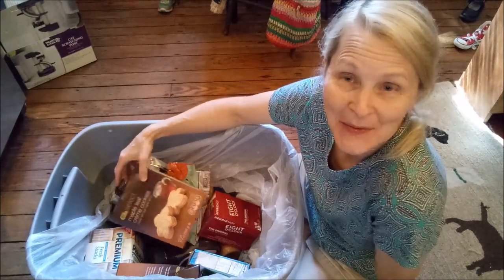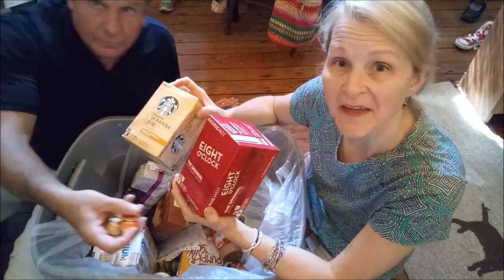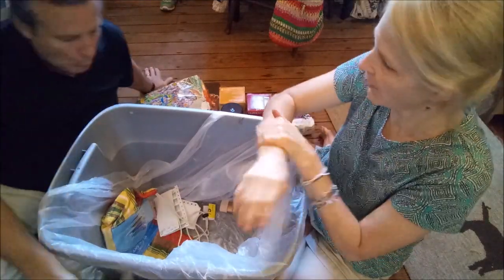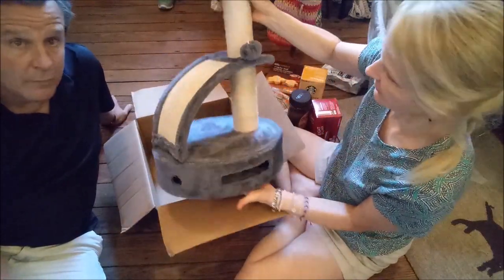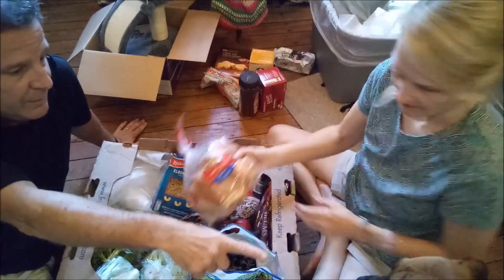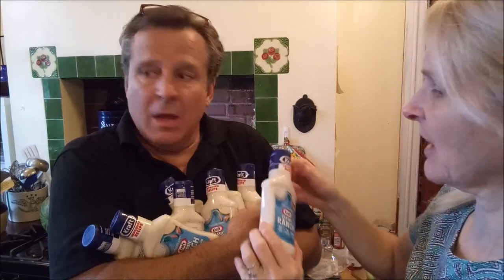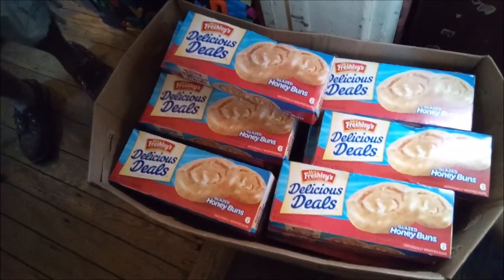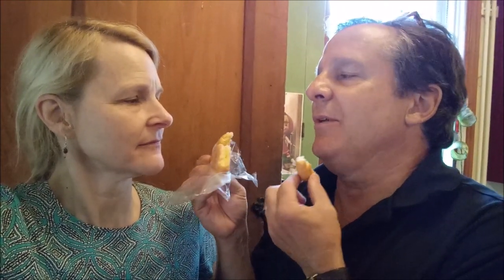The Holy Trinity of Dumpster Diving! ALDI, CVS and Dollar Tree!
Extreme Frugality / Living Well on Less /  Dumpster Diving / Freeganism / Couponing / How to Save on Groceries / Vegan on a Budget / Curbside Shopping / Junking / Scrapping/  Ultimate Cheapskate/ Haphazard Gardening/ Poverty Cooking/ Lessons from the Great Depression/ Bargain Hunting / Suburban Homesteading/How to Make a Budget and Stick to it~